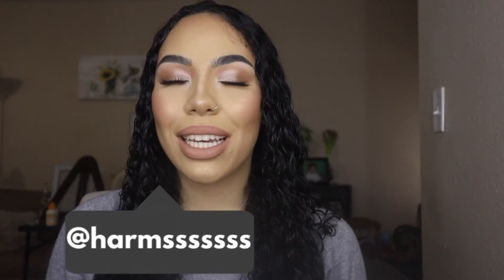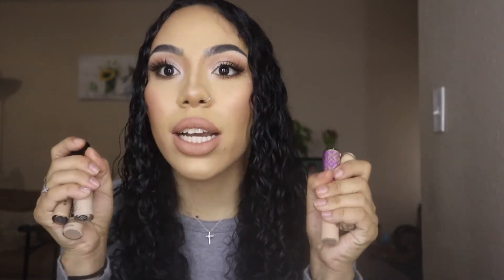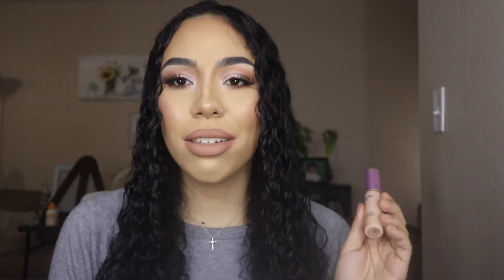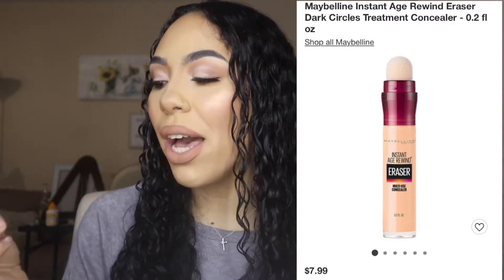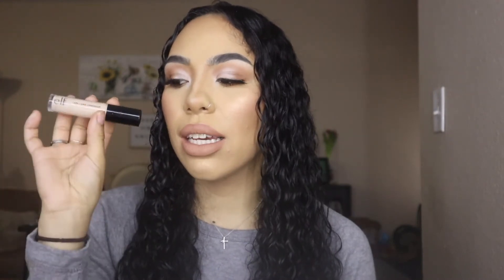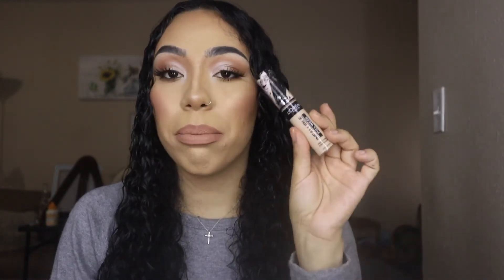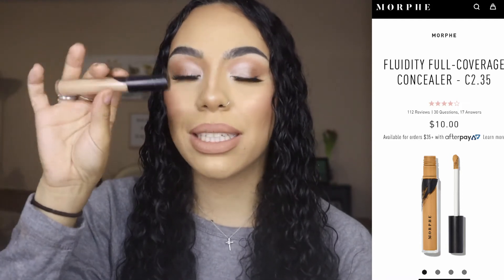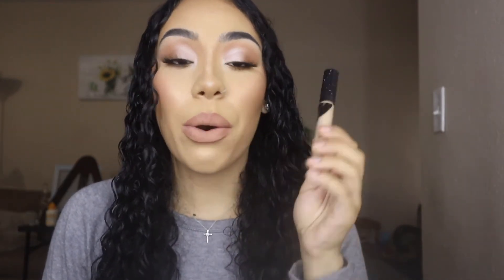TOP 5 BEST CONCEALERS | Harmony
READ ME!

I am obsessed with concealer! I hope you enjoy this video and try some of these out!! Also let me know what your favorite concealer is so I can try out some new ones!

About me:
If you are new my name is Harmony and I just gave birth to a my surrogate baby on December 2, 2019. Some of you may have noticed that I took down my labor and delivery vlog... Long story short my agency reached out to me and the parents asked me to delete it or to at least take them out of it.. So out of respect for them I did. But I am currently in the process of making those edits so you guys can see. I am still making a labor and delivery story time so I will explain more there. Thank you for all of your kind words and all of your love. Love you all!

Harm

ABOUT ME:
My name is Harmony! I am 24 years old and I’m from California ☀️ I have a 6 year old son named Elijah who is my best friend in the world. I gave birth to my surrogate baby on December 2, 2019 and I have documented my entire journey on my channel for other mommas who might be interested in becoming a surrogate. I LOVE make up and am a freelance makeup artist at MAC in my hometown. I love vlogging my life, making make up tutorials, curly hair videos, and lifestyle videos.

WHAT I USE:
Camera: Sony a5100
Canon EOS M50 with kit lense
Canon M50 Lense Mount Adapter
Canon M50 50mm Lense
Rhode Video Mic GO
Maono Mic
Car Grip for vlogging
Camera Tripod

Download Wag! by using my invite link the next 7 days to get $50 in FREE dog walking credit!

SUICIDE IS PREVENTABLE. Get free help now. Text CONNECT to 741741 National Suicide Prevention Lifeline (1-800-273-TALK [8255]) is a United States-based suicide prevention network of 161 crisis centers that provides a 24/7, toll-free hotline available to anyone in suicidal crisis or emotional distress.